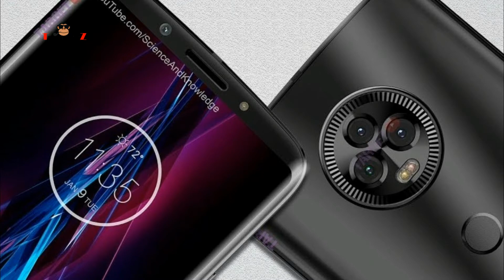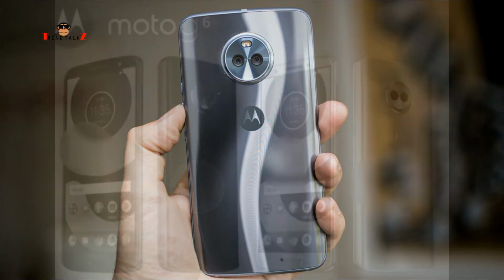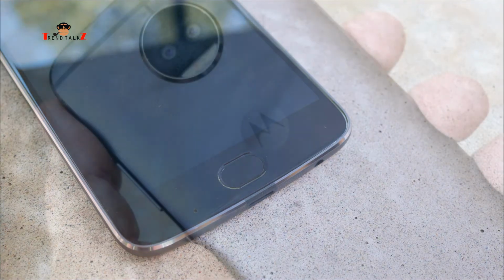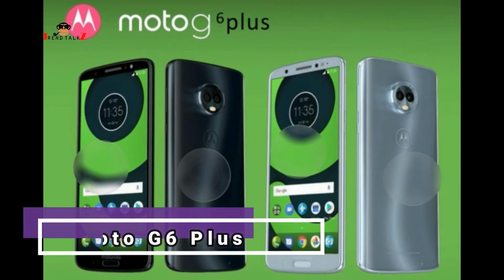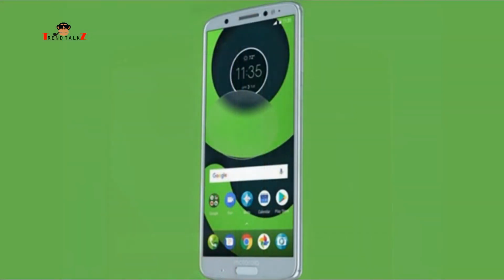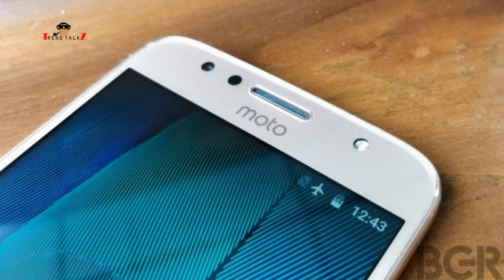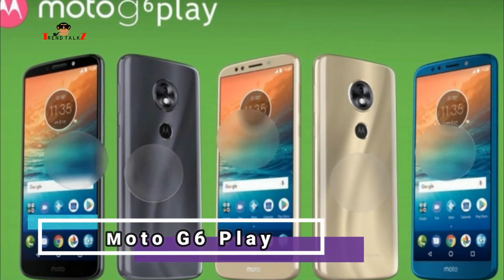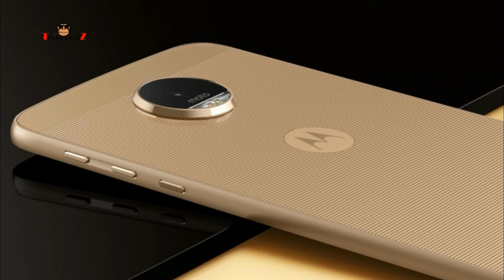Moto X5 | G6 | G6 Plus | G6 Play | Hands On! | Specifications | Overview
The all new Motorola smartphones of 2018 are on its way... Let's took a look on them.
Moto X5 [00:29]
Moto G6 [01:27]
Moto G6 Plus [02:12]
Moto G6 Play [02:47]